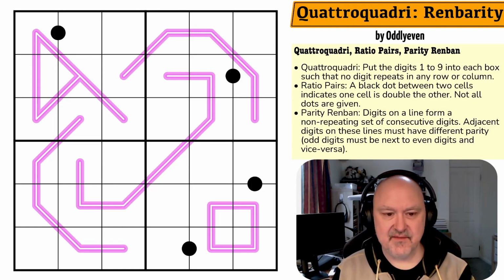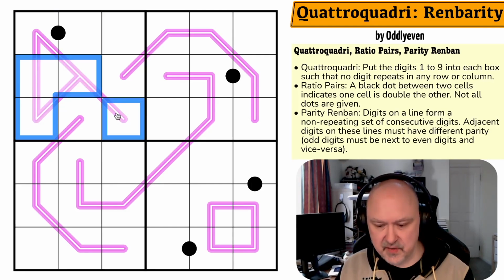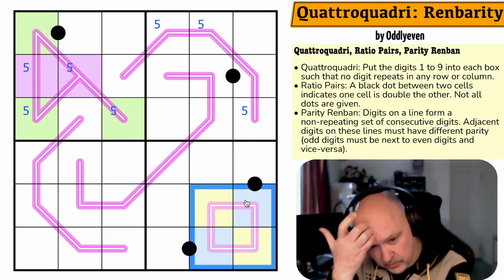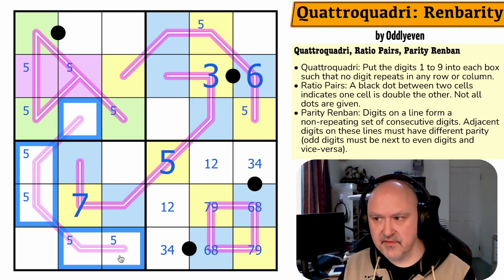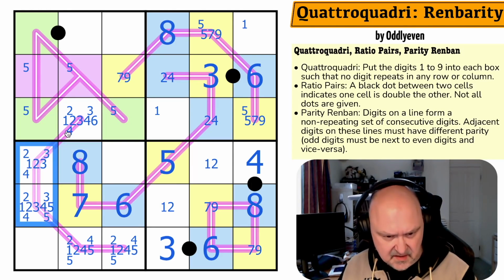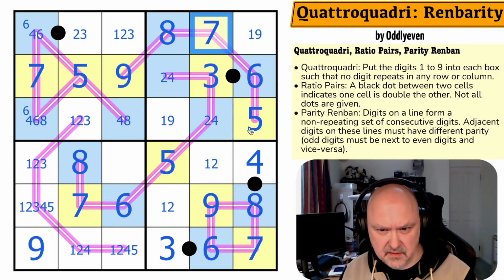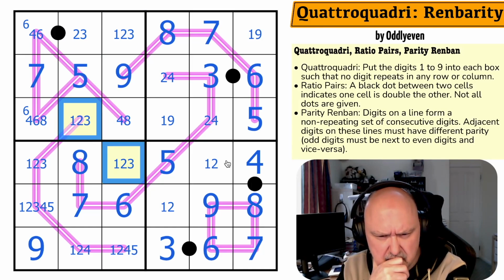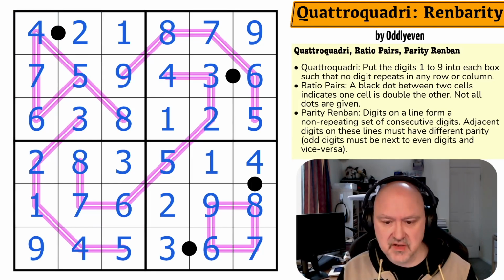Your eyes do not deceive you, this is not a Sudoku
BremSter solves "Quattroquadri: Renbarity" by Oddlyeven.
This Quattroquadri uses the Ratio Pairs and Parity Renban constraints.

📋 Puzzle Rules:
• Quattroquadri: Put the digits 1 to 9 into each box such that no digit repeats in any row or column.
• Ratio Pairs: A black dot between two cells indicates one cell is double the other. Not all dots are given.
• Parity Renban: Digits on a line form a non-repeating set of consecutive digits. Adjacent digits on these lines must have different parity (odd digits must be next to even digits and vice-versa).